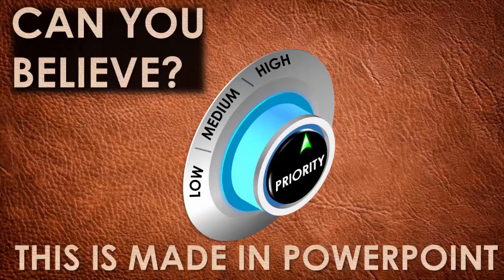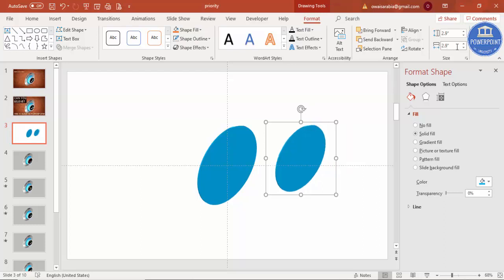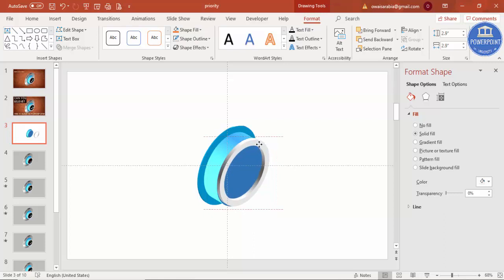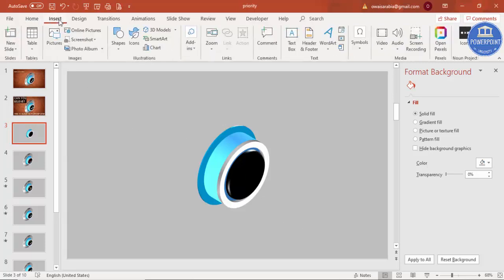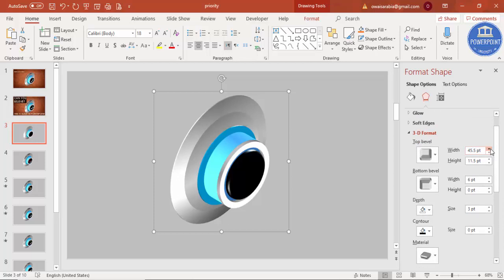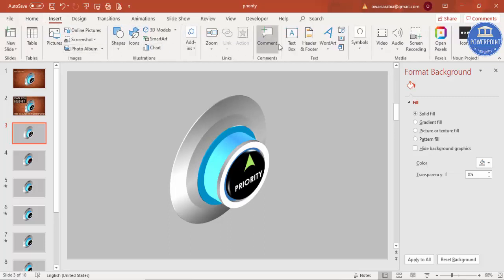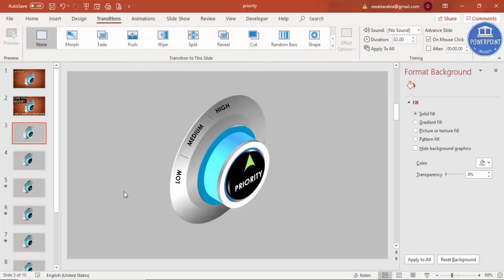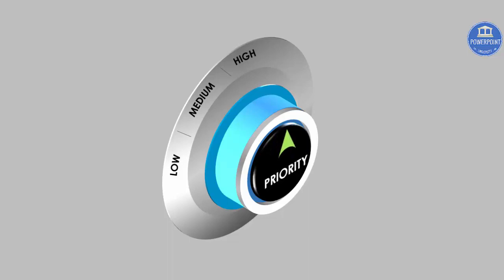PowerPoint tutorial No. 330: You won't believe, this is done in PowerPoint | Unleash the creativity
[Download link provided below]:
Unleash your creativity through PowerPoint. In this tutorial, I have explained how to make a creative slide that fits into your day to day presentations.

If you liked this video and want to see more content added to this channel, please contribute to my Paypal account